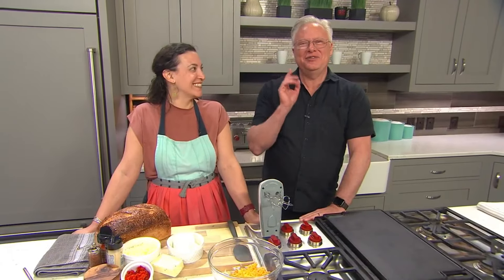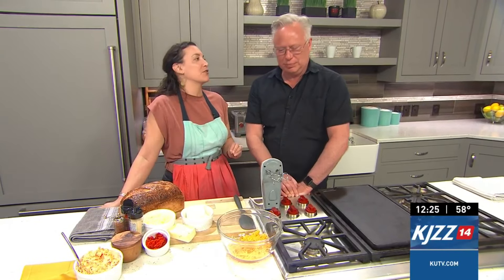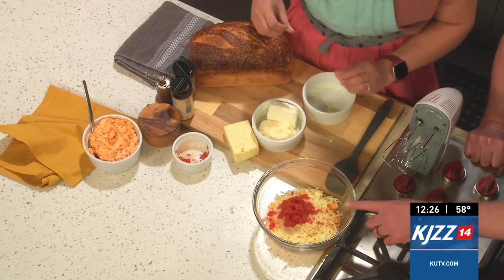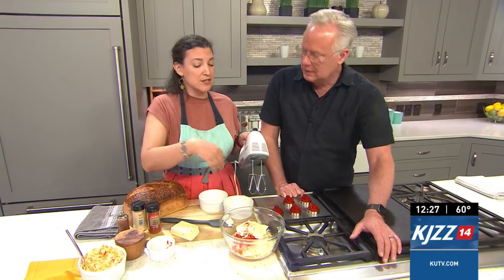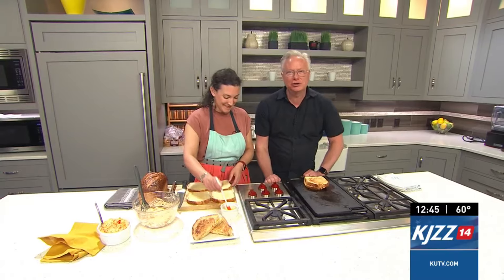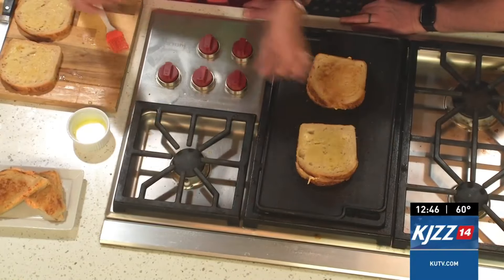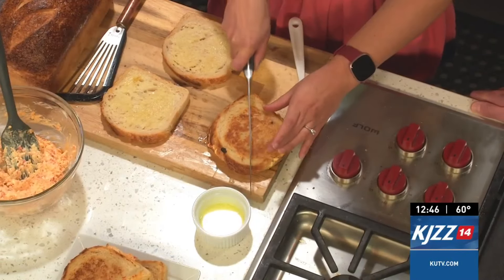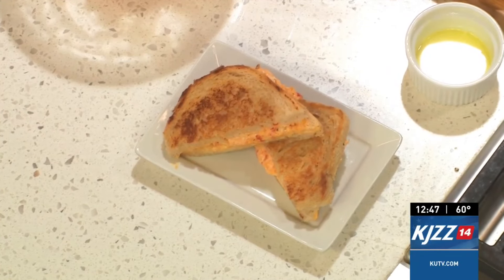Cooking with Chef Bryan Pimento Grilled Cheese Sandwich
Indulge in the ultimate comfort food experience with our mouthwatering Pimento Grilled Cheese Sandwich recipe. This delectable dish combines gooey melted cheese with zesty pimentos, all sandwiched between perfectly grilled bread. Get ready to elevate your grilled cheese game to a whole new level of deliciousness! This recipe is courtesy from Lydia Martinez and is reprinted with permission.